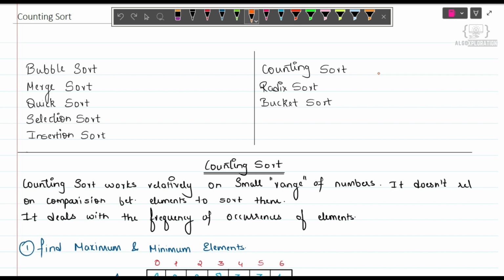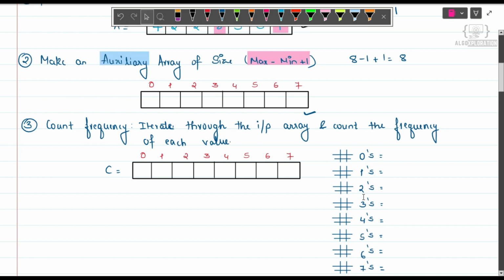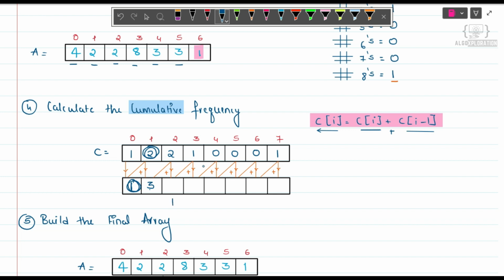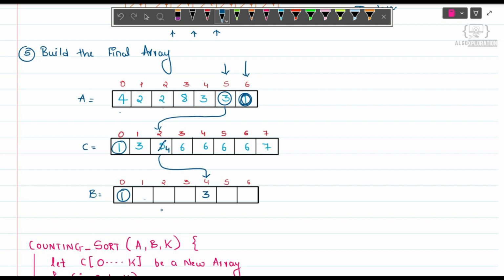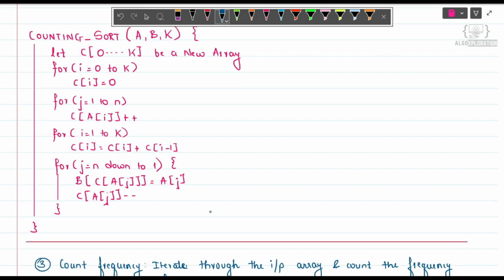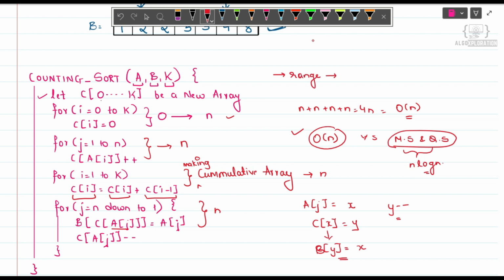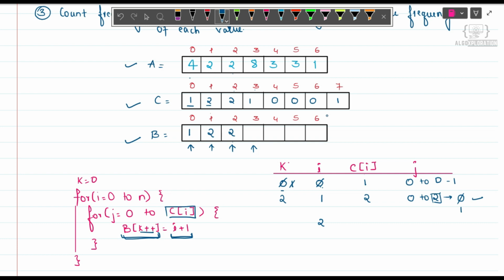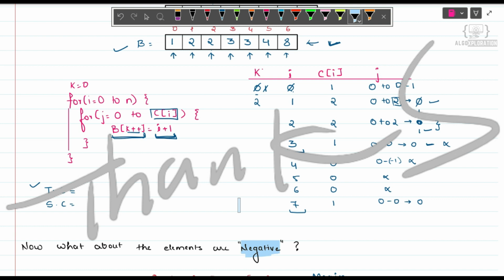Counting Sort Algorithm Explained | Pseudo Code + Time Complexity | Part 1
In Part 1 of our Counting Sorting Algorithm, we dive into the world of Counting Sort! Join us as we demystify this efficient sorting algorithm and break down its working principle using clear pseudo code. Discover the time complexity of Counting Sort and how it can be a game-changer for your data sorting needs.